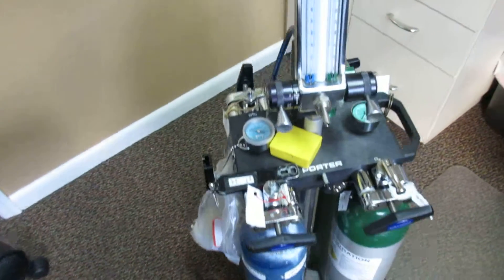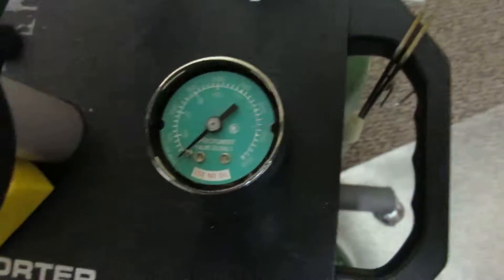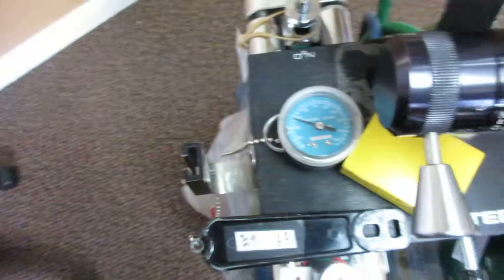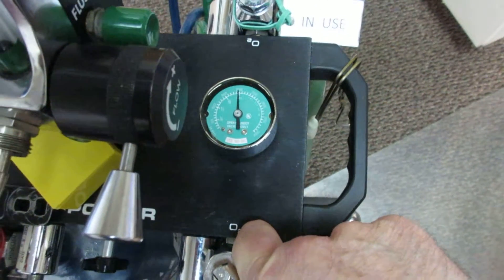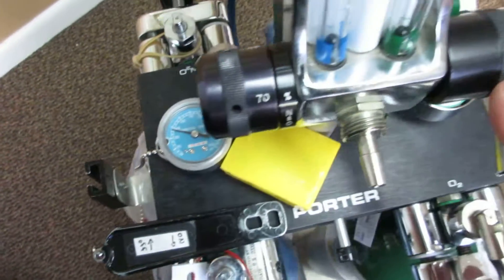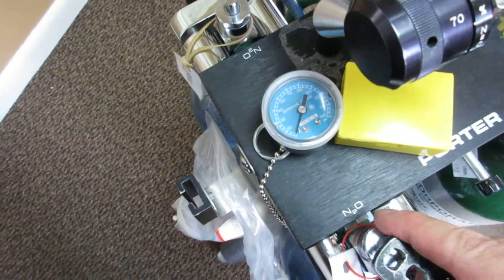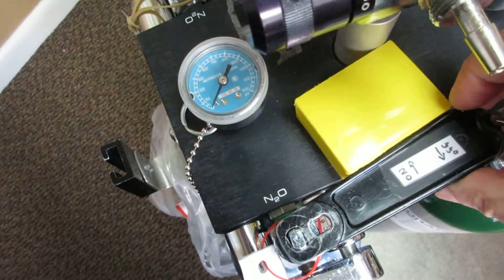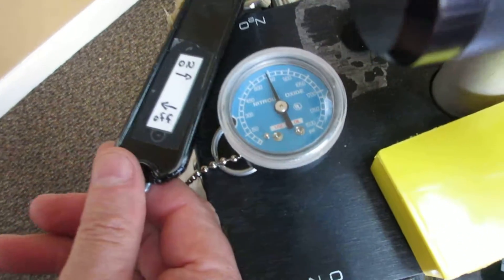Check Nitrous & Oxygen Fill Levels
Checking Nitrous Oxide & Oxygen tank levels on a portable nitrous anxiolysis system. This is a Porter, but most are similar.